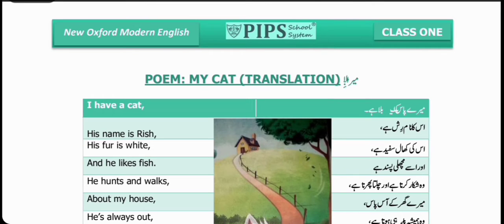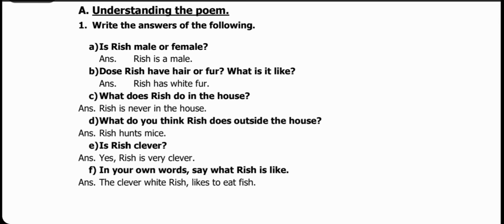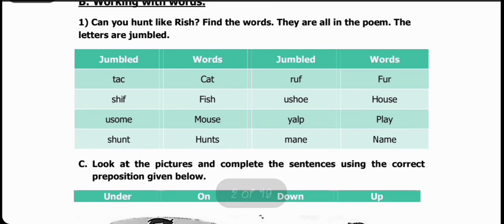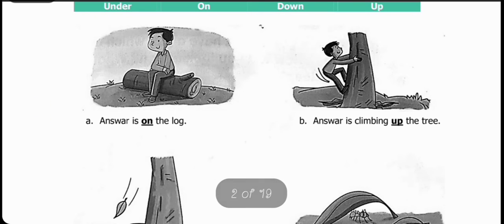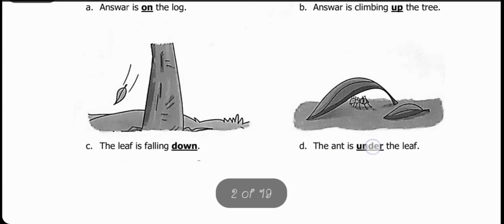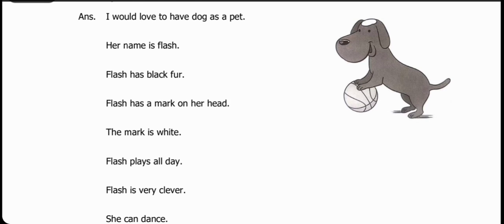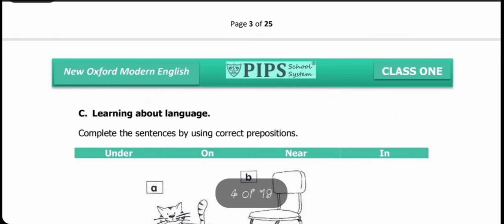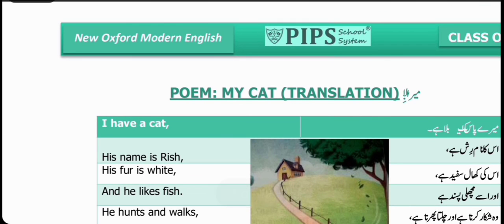Grade 1 English My Cat Exercise by PIPS School System Hafizabad